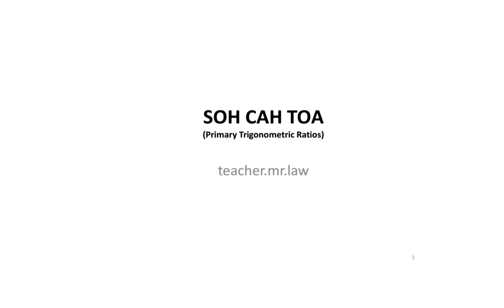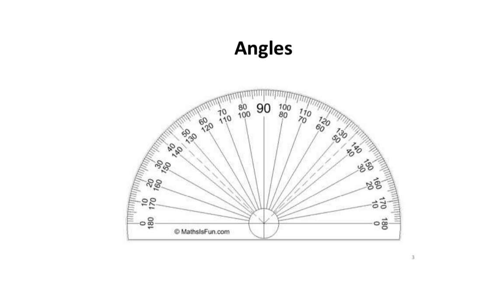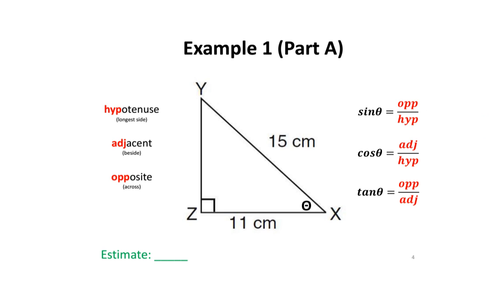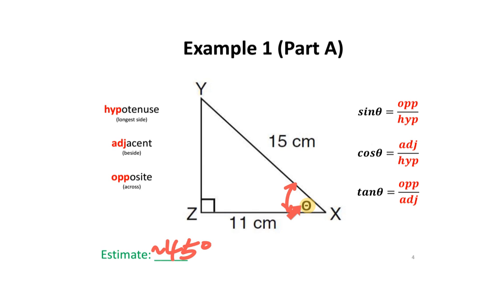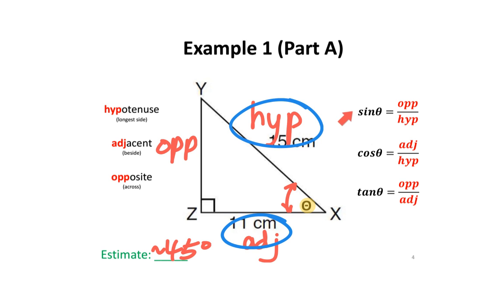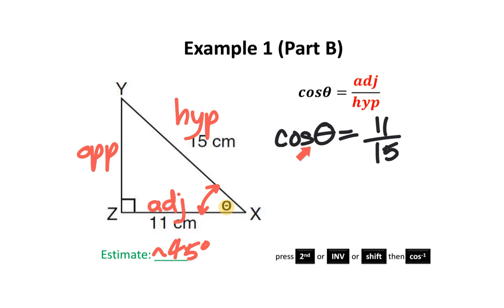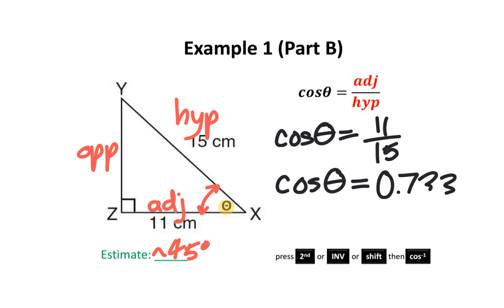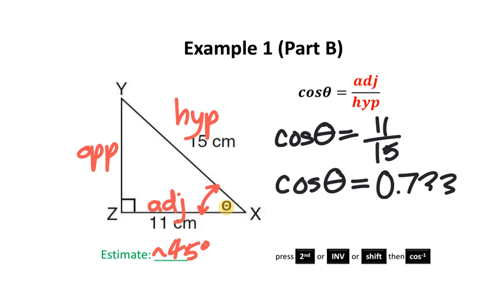SOH CAH TOA (angles) Part 1